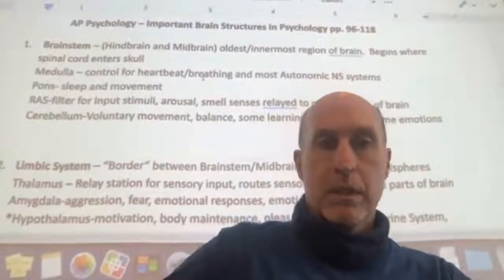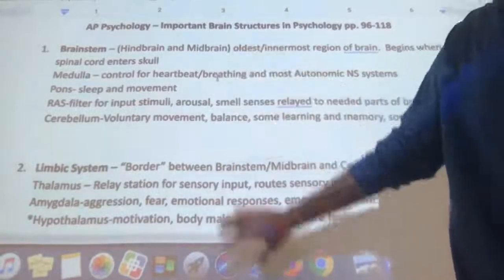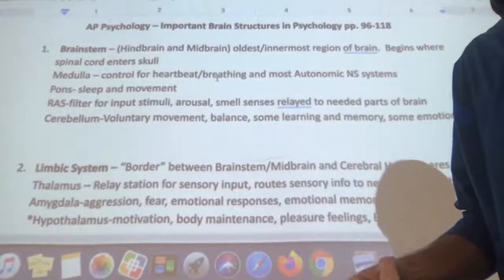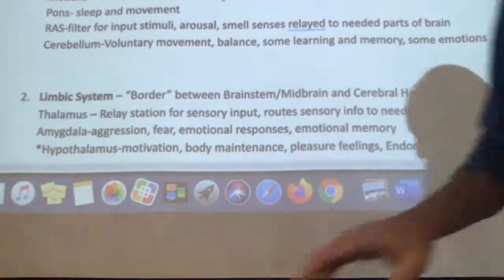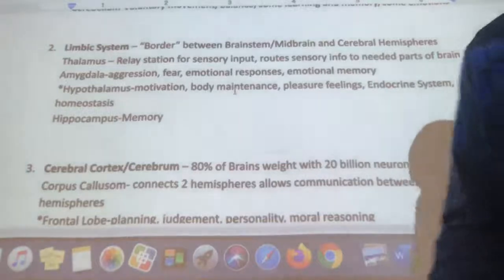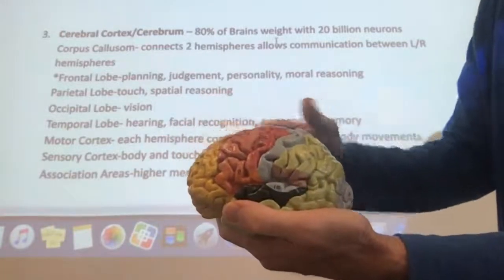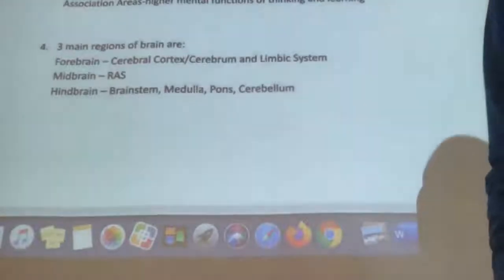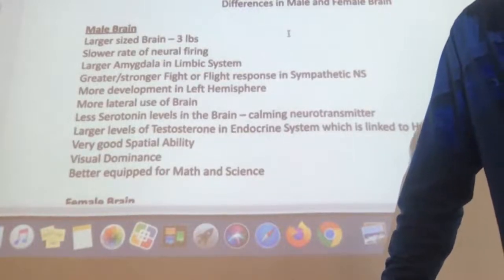LNHS AP Psych Unit #3 Brain Notes 11/4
Unit #3 Biological Bases of Behavior
Guided Tour of Brain and Male v Female Brain
Add to "Brain Structures" in AP Notebook